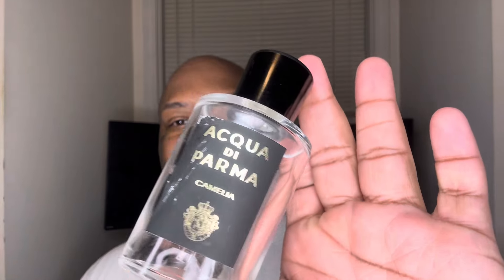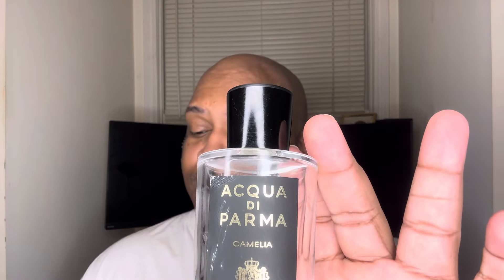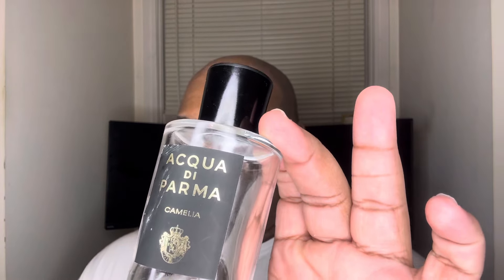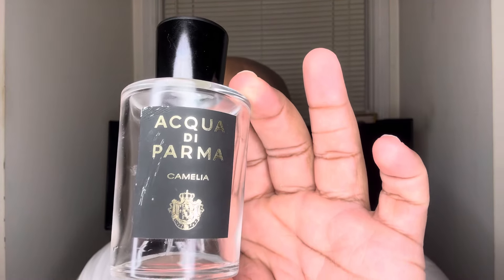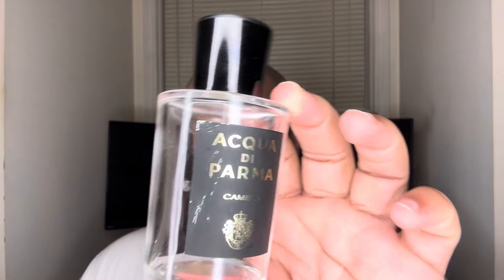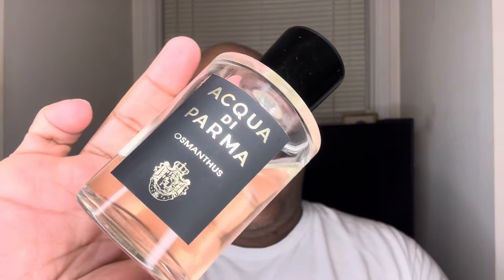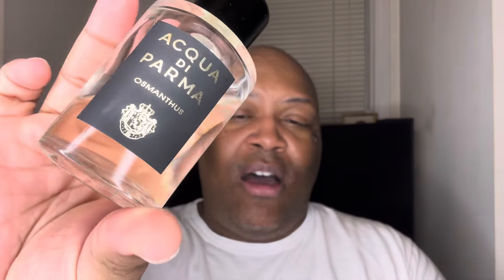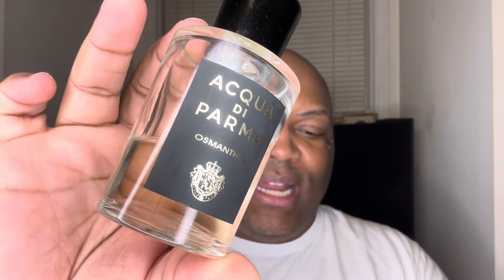My Acqua di Parma Collection (2024)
Here is my humble collection from ADP! Enjoy 😊